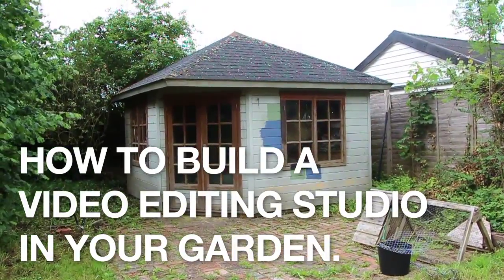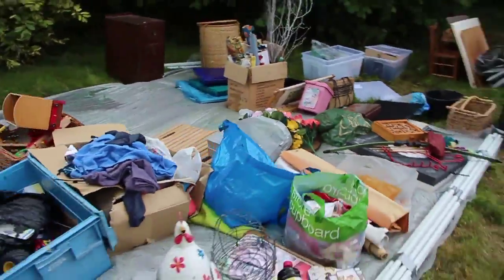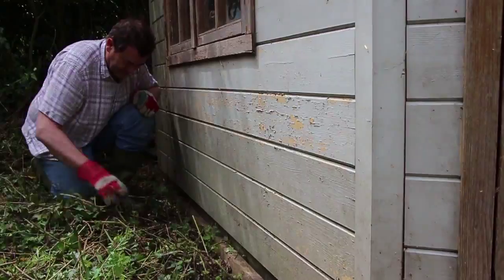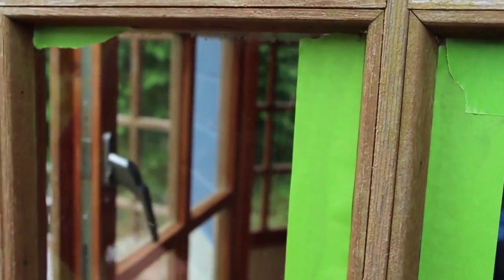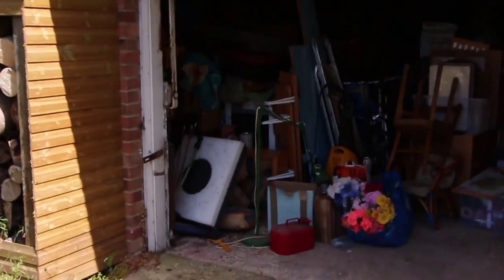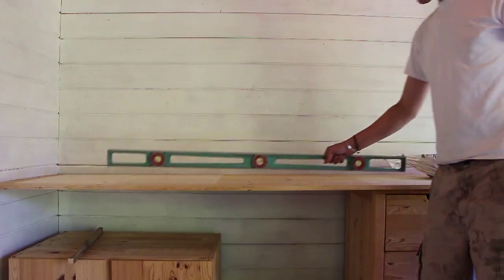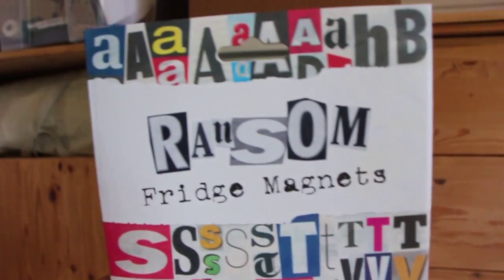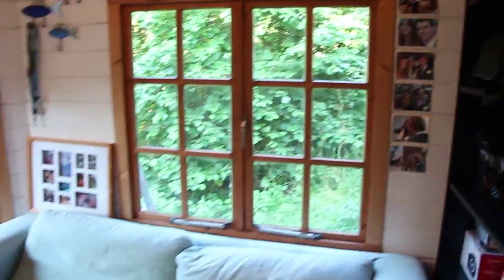How to Build a Video Editing Studio in Your Garden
I spent a week or so converting a summerhouse in my garden into a video editing studio. I made this video to show you how I did it.